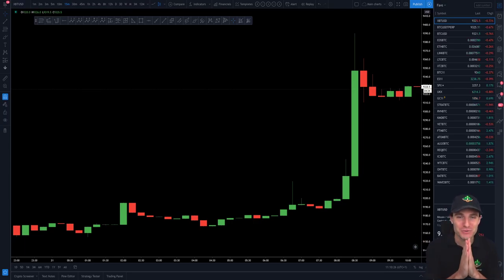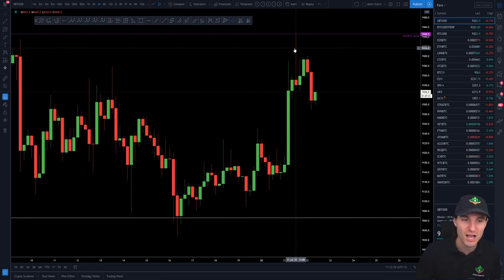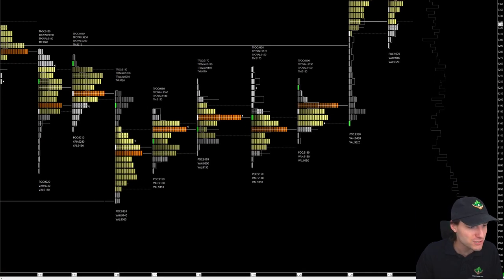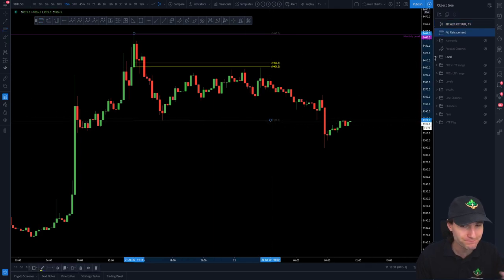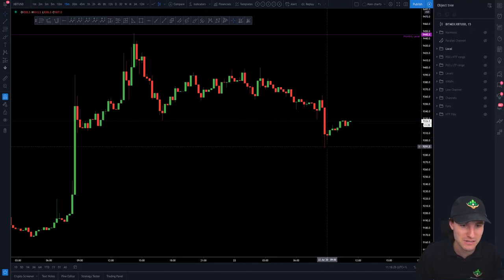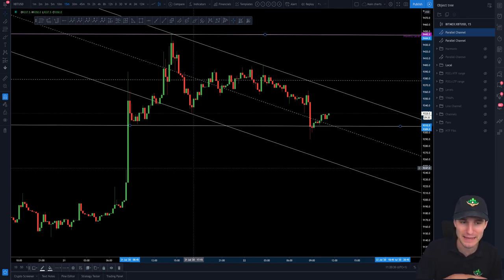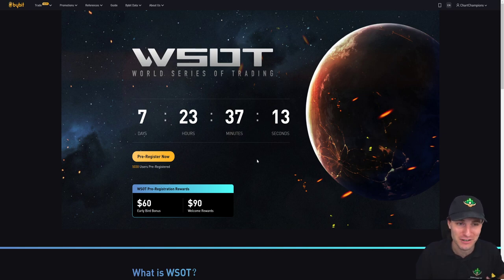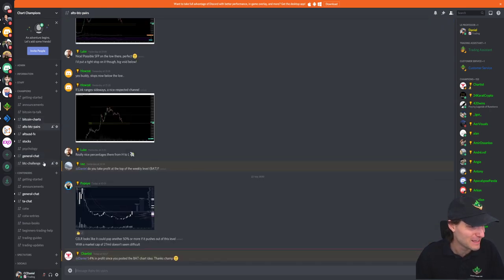BTC best range to trade!💰 Bitcoin Technical Analysis.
BTC Bitcoin Technical Analysis price today 22.7.20 I explain the $BTC range I'm trading right now, and how once again the technicals on this chart are being respected to the EXACT DOLLAR every time!!